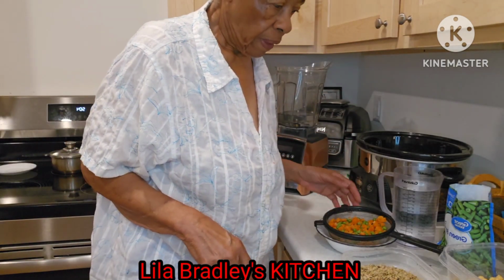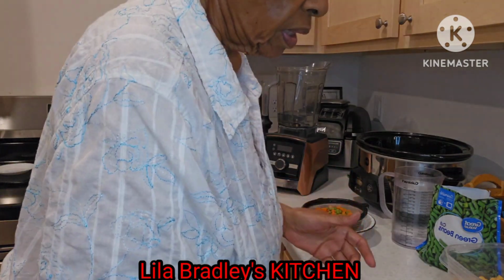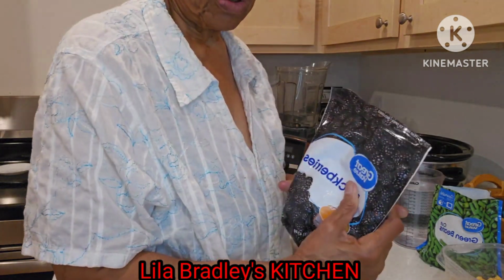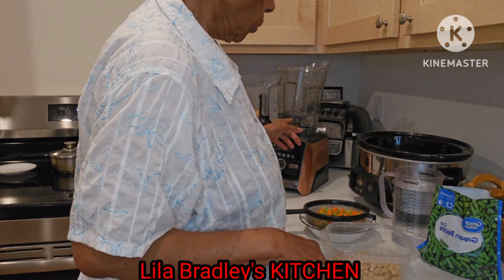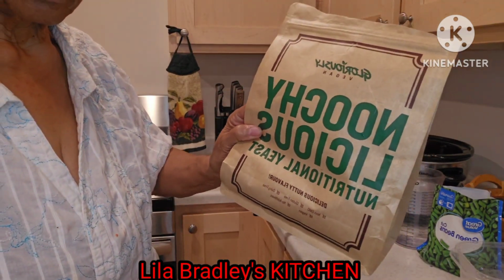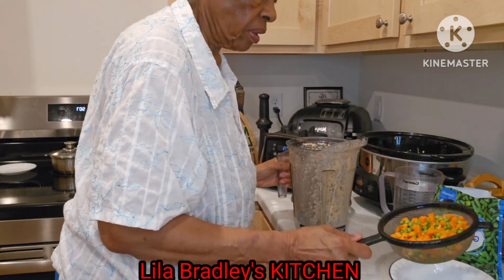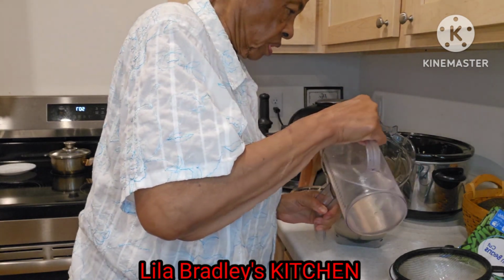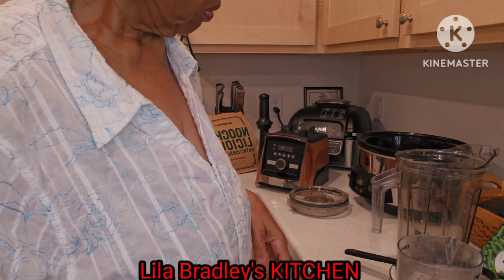Homemade Vegan Dogs Food